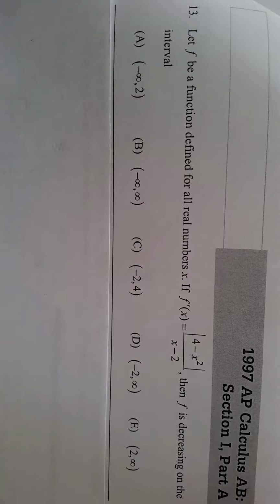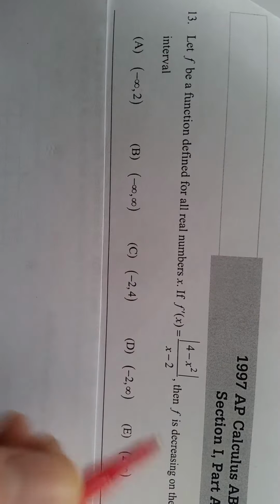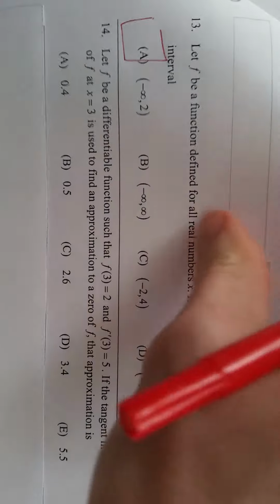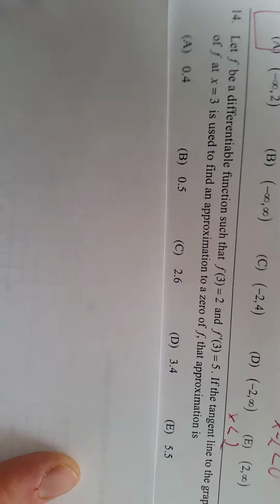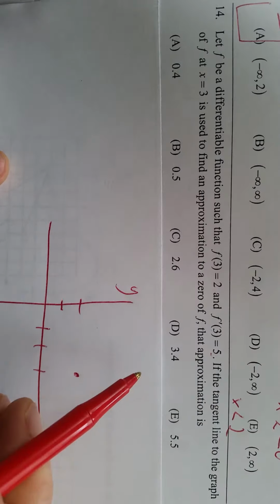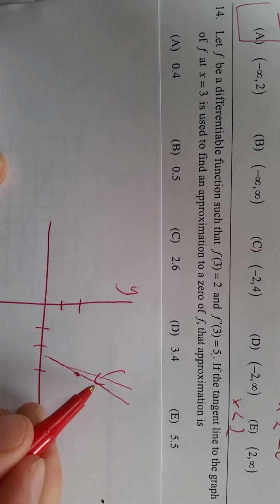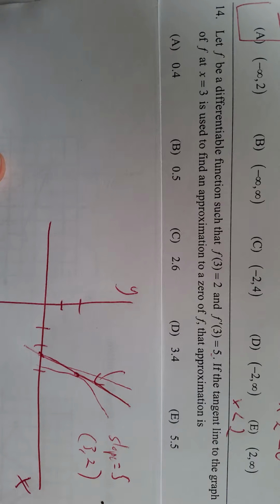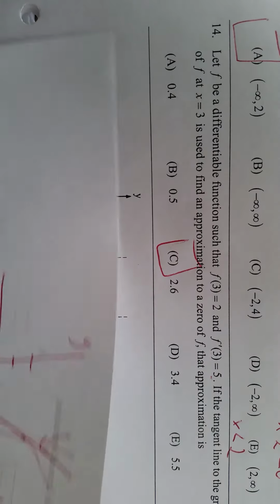Mr. Lawnsby February Break Packet s 13,14,15